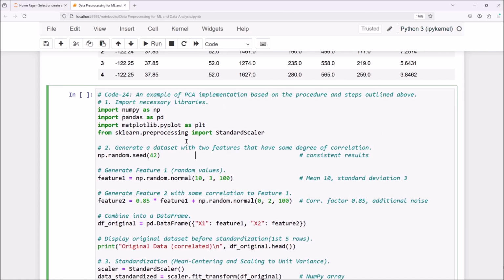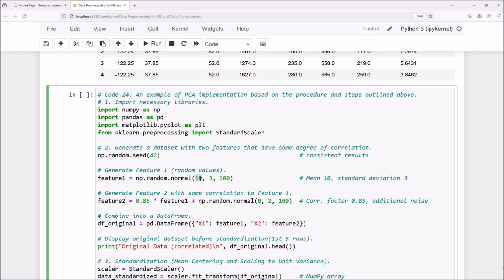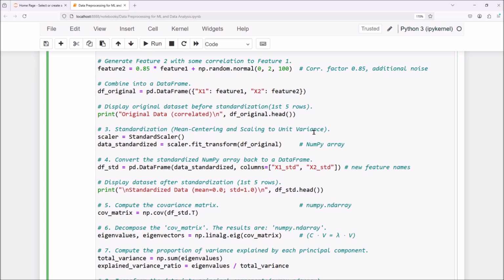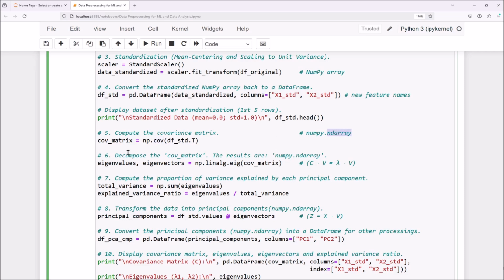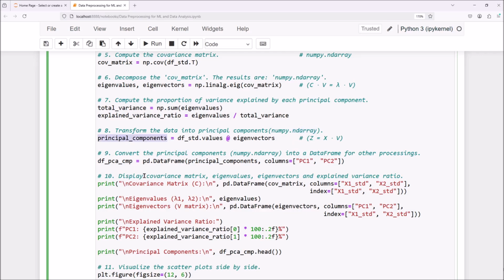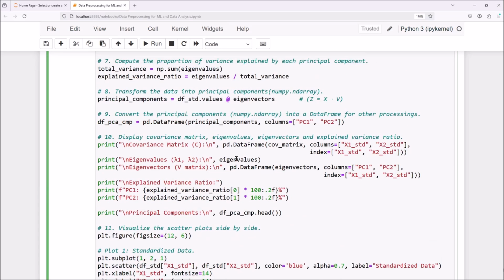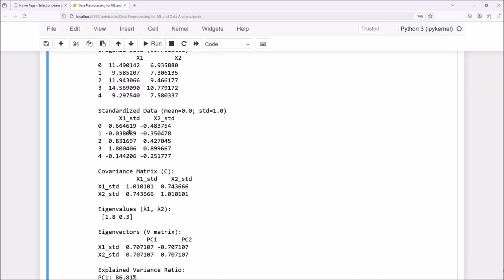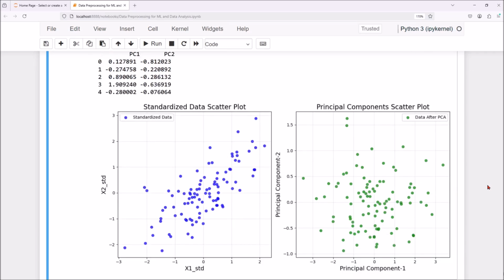Principal Component Analysis (PCA), Part-2: Python Coding Example-1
In this example, we will first generate a dataset with two correlated features. Then, following the PCA process outlined in Part 1, we will compute the principal components of these features.  Finally, we will display all relevant information.
By the end of this example, you will have a clear, step-by-step understanding of how to calculate principal components.